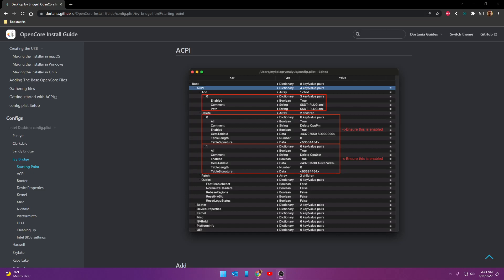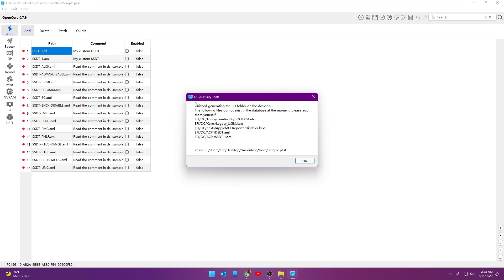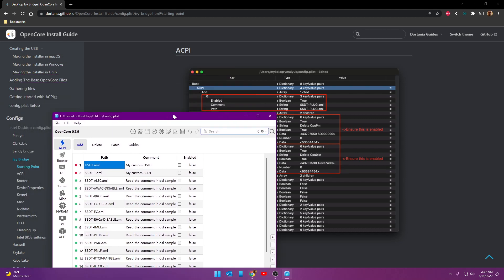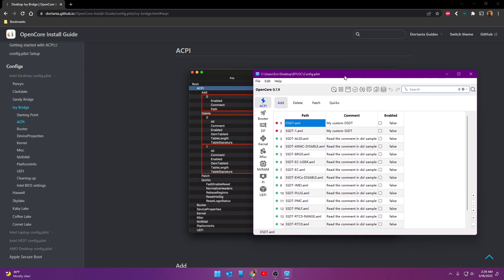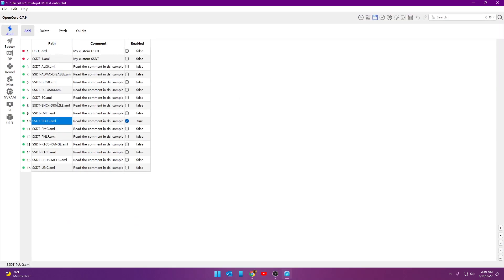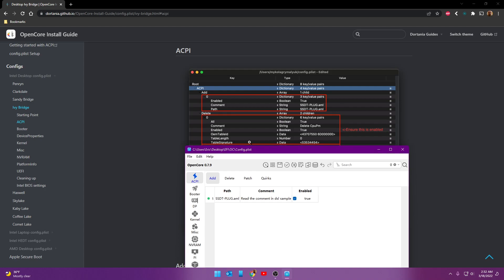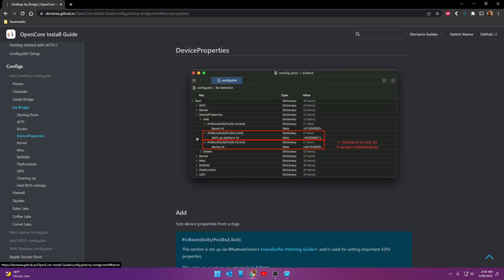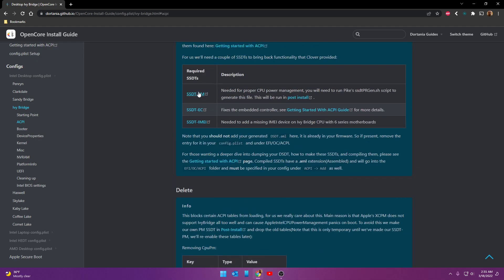Dortania's OpenCore Hackintosh Install Guide and Open Core Auxiliary Tools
I will do a full tutorial video later this year... Short excerpt from a Hackintosh I am currently in the middle of filming for my channel. I decided to cut this scene and upload it as a separate video.